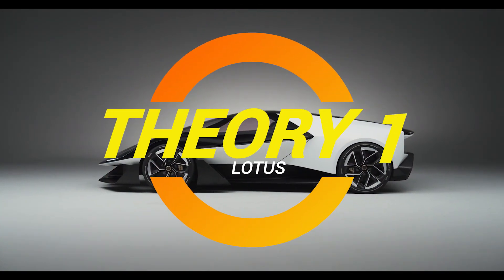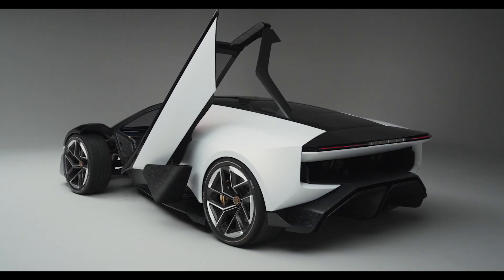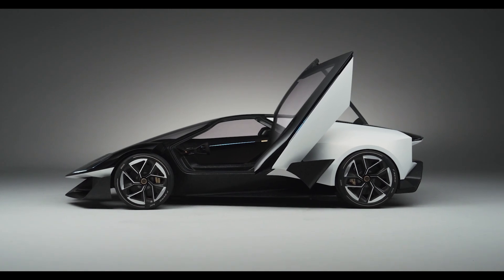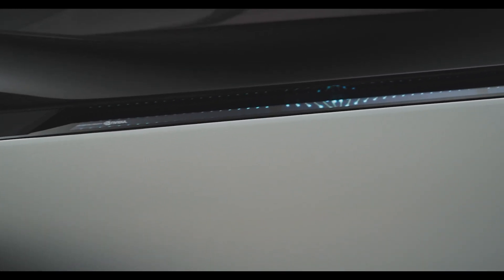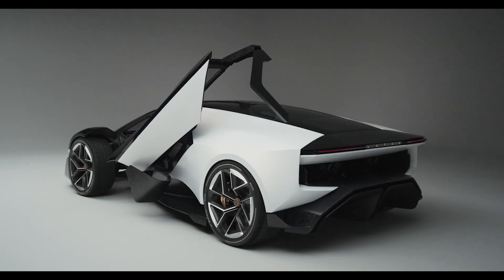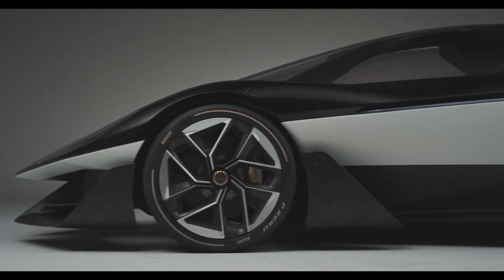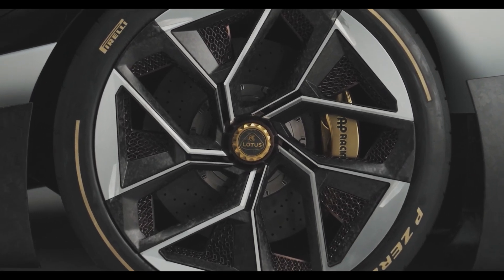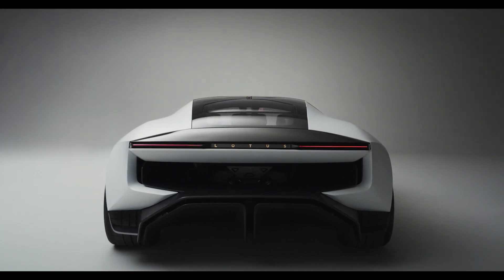Lotus Theory 1: The Smartest Supercar Ever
The Lotus Theory 1 is here, bringing the future of intelligent cars right to your driveway! 🚗 This cutting-edge concept car is equipped with a 70 kWh battery, capable of sprinting from 0 to 100 km/h in less than 2.5 seconds, showcasing a maximum power of 1000 PS and a top speed of 320 kph (199 mph). With a WLTP combined range of 402 km (250 miles), it's as practical as it is powerful. Featuring the LOTUSWEAR™ driver system, immersive sound experiences, and a fully integrated communications hub, this vehicle redefines what it means to drive. 🌟